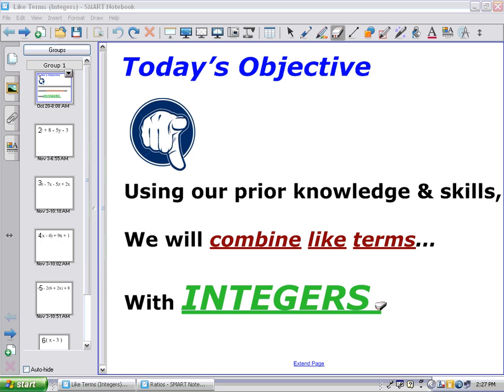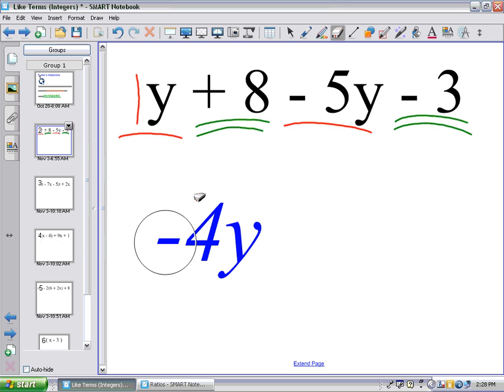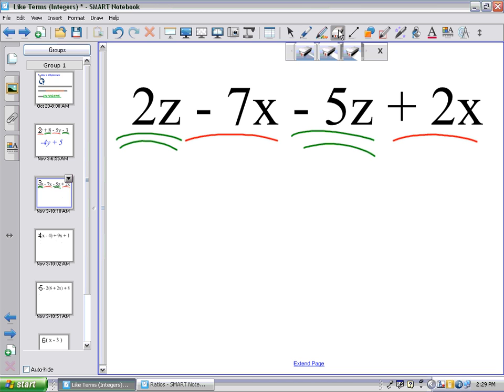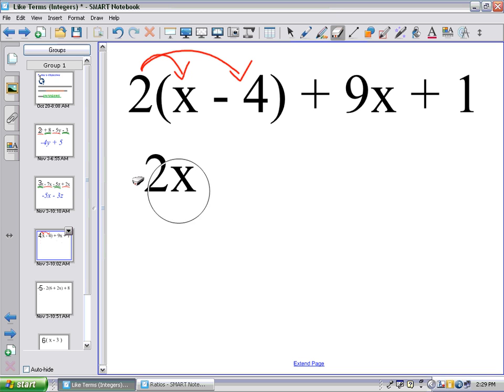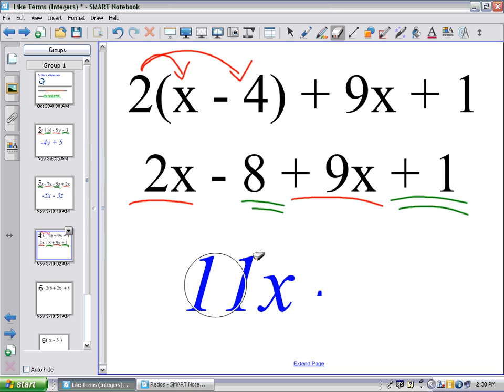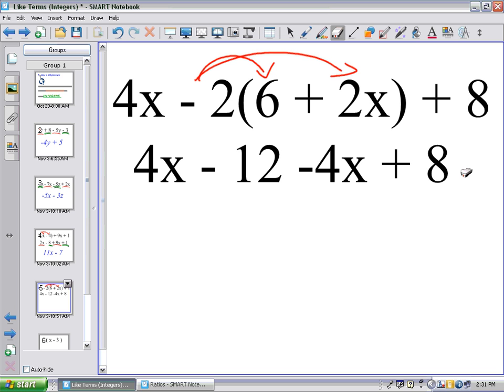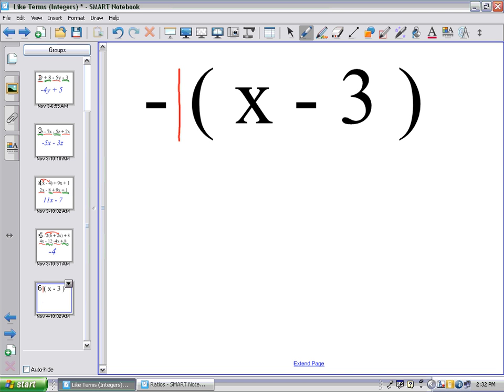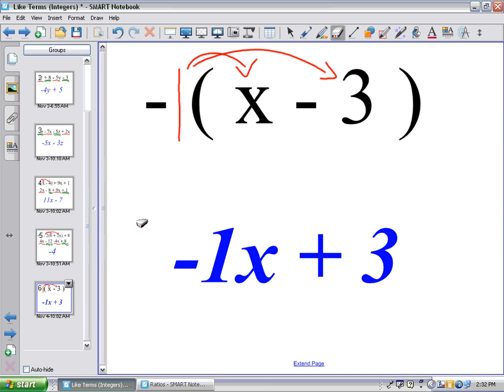Like Terms with Integers